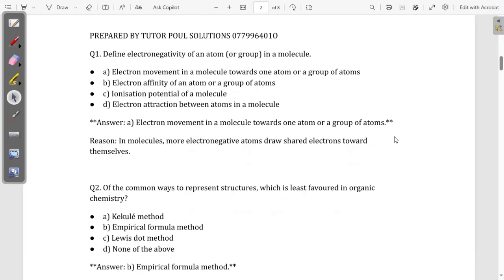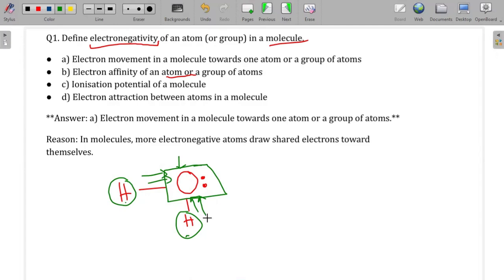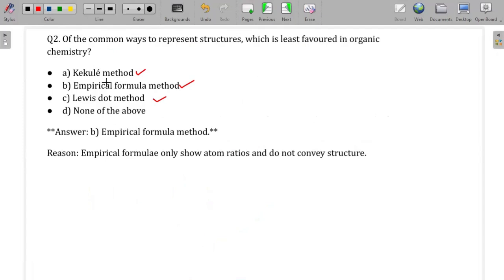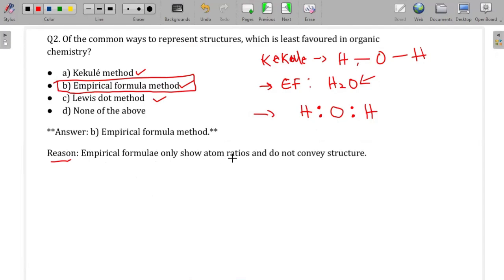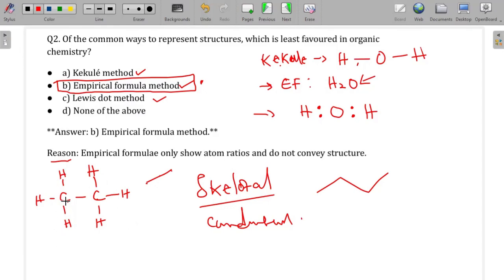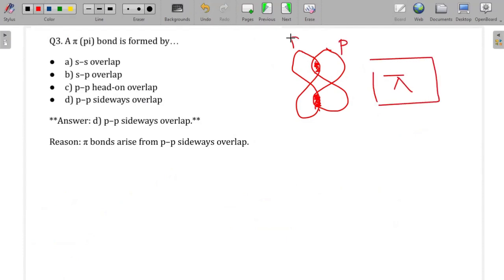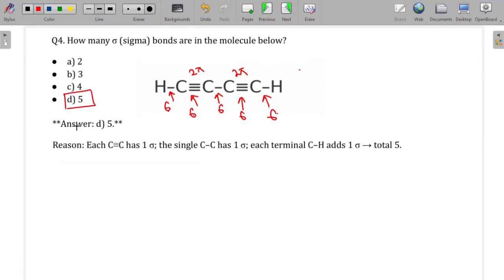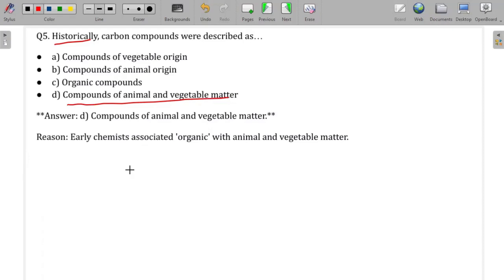CH1002 QUIZ 1 PREPARATIONS - ORGANIC CHEMISTRY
In this video we discuss questions on introduction to organic chemistry